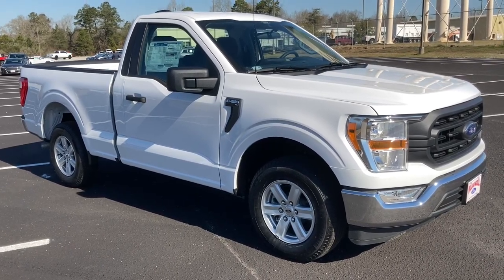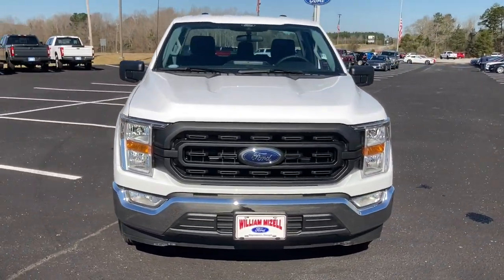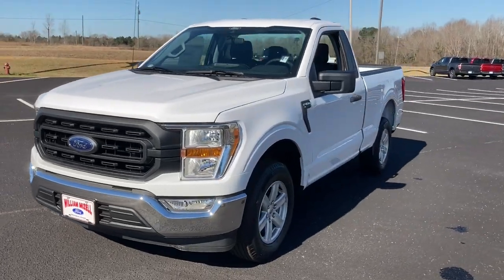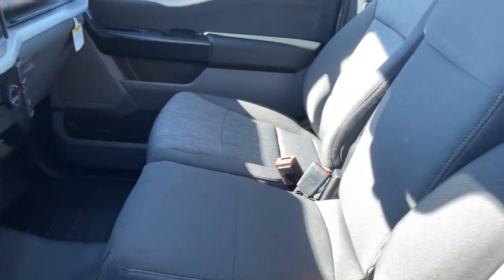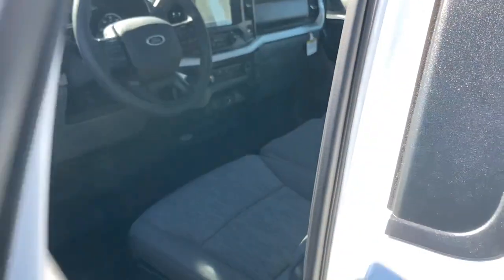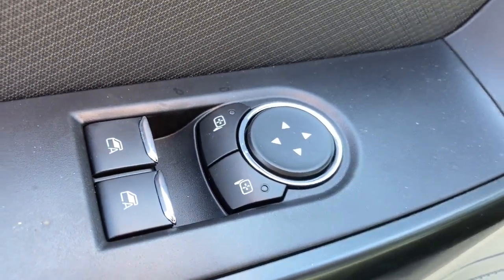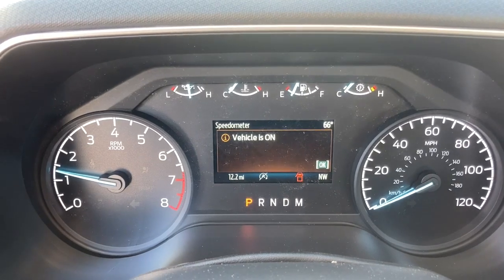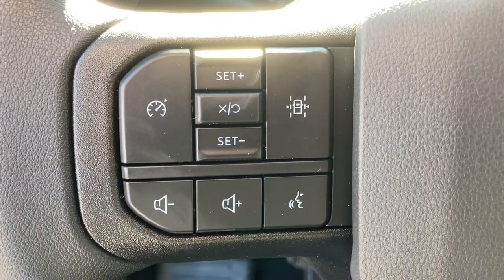2021 Ford F-150 Grovetown, Evans, Augusta, Aiken, Hephzibah, GA 16040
Oxford White New 2021 Ford F-150 available in Waynesboro, Georgia at William Mizell Ford. Servicing the Grovetown, Evans, Augusta, Aiken, Hephzibah, GA area.
2021 Ford F-150 XL 2WD Reg Cab 6.5 Box - Stock#: 16040 - VIN#: 1FTMF1CB6MKD44087

Oxford White exterior and Black Medium Dark Slate interior XL trim. EPA 24 MPG Hwy/20 MPG City! Back-Up Camera Trailer Hitch WiFi Hotspot Remote Engine Start ENGINE: 3.3L V6 PFDI SYNC 4 W/ENHANCED VOICE RECOGNITION FOG LAMPS KEY FEATURES INCLUDE: Back-Up Camera Remote Engine Start WiFi Hotspot. OPTION PACKAGES: EQUIPMENT GROUP 101A HIGH Reverse Sensing System XL Power Equipment Group Power Door Locks flip key and integrated key transmitter keyless-entry (includes Autolock) MyKey Power Glass Sideview Mirrors w/Black Skull Caps heat and manual-folding Power Front Windows Power Tailgate Lock Illuminated Entry Perimeter Alarm Cruise Control XL POWER EQUIPMENT GROUP Power Door Locks flip key and integrated key transmitter keyless-entry (includes Autolock) MyKey Power Glass Sideview Mirrors w/Black Skull Caps heat and manual-folding Power Front Windows Power Tailgate Lock Illuminated Entry Perimeter Alarm XL CHROME APPEARANCE PACKAGE Wheels: 17 Silver Painted Aluminum Fog Lamps (Fleet) Chrome Front & Rear Bumpers BUY FROM AN AWARD WINNING DEALER: At our dealership we have devoted ourselves to helping and serving our customers to the best of our ability. We believe the cars we offer are the highest quality and ideal for your life needs. We understand that you rely on our web site for accurate information and it is our pledge to deliver you relevant correct and abundant content. WERE HERE TO KEEP YOU SAFE: Your health and safety are of the utmost importance to us. Our team is following the proper protocols to stay compliant and keep you safe. This includes regularly cleaning and sanitizing the lobby and common areas. As well as hourly sanitizing common touch-points such as doors and counters. Our vehicles are deep cleaned and sanitized inside and out to give you peace of mind the moment you sit behind the wheel. Shop with confidence here at William Mizell Ford. .